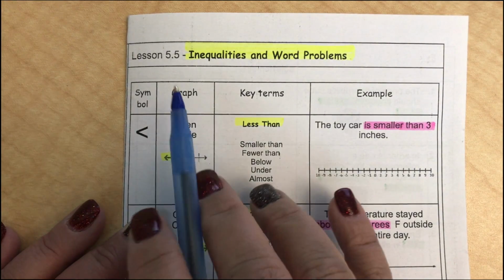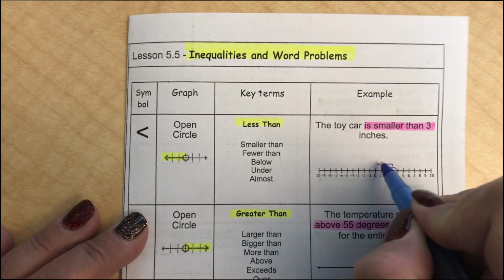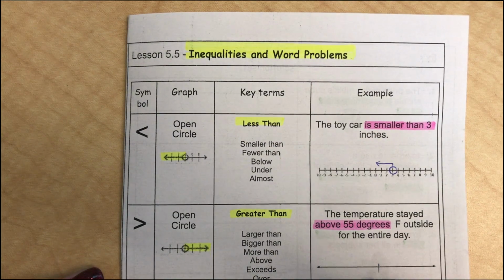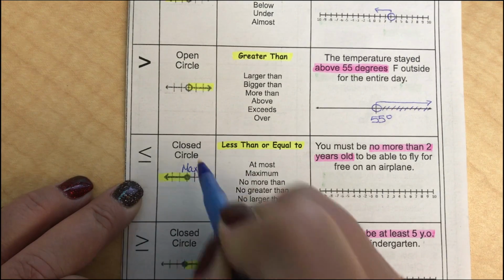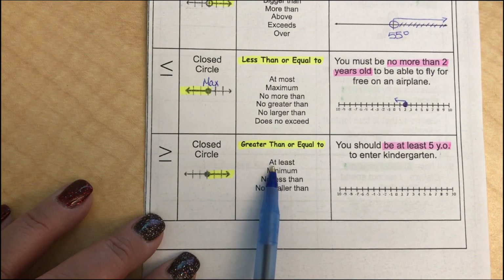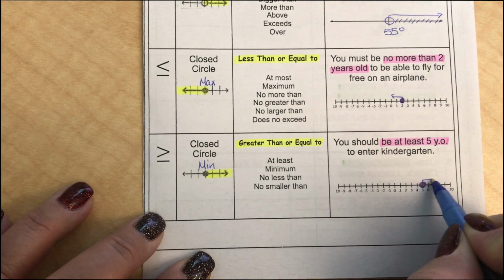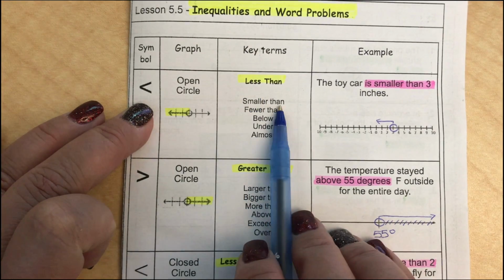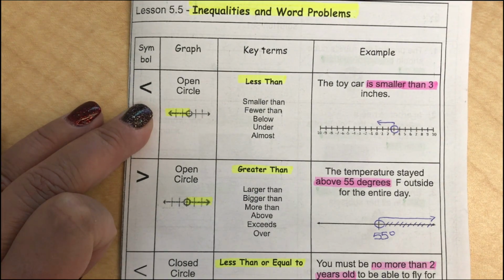Inequalities and Word Problems